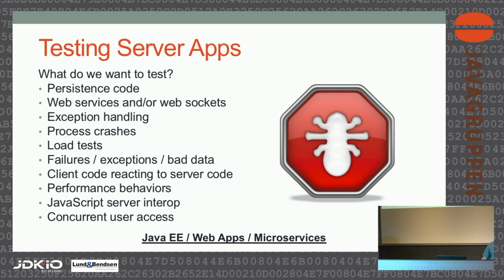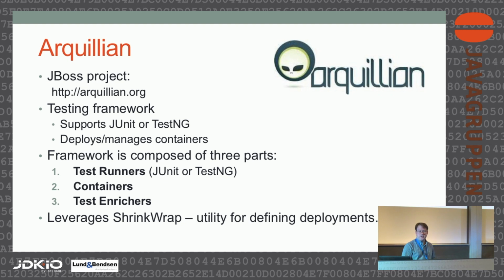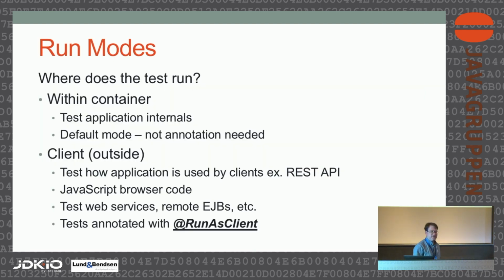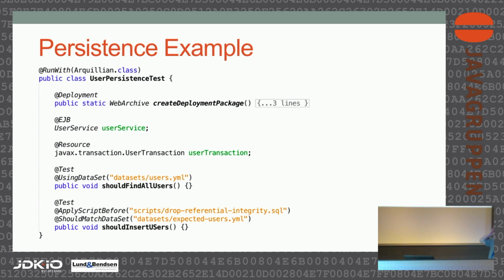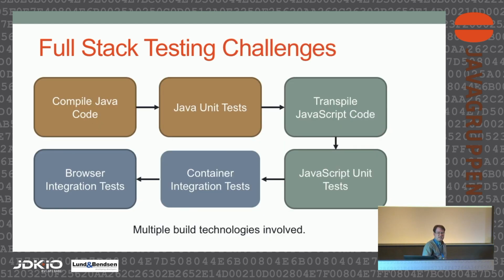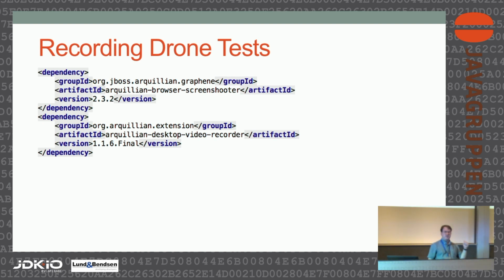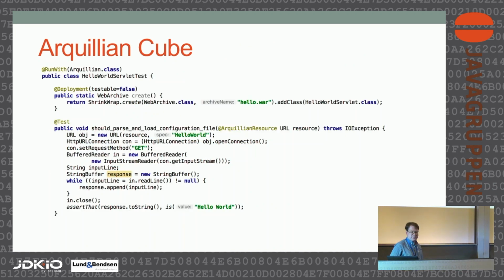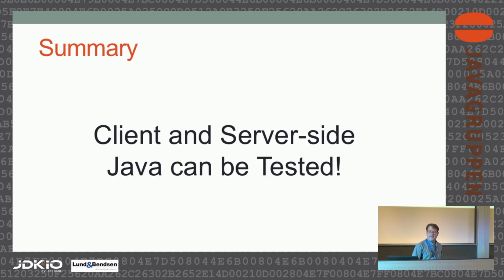JDK IO 2018 - Ryan Cuprak - Advanced Integration Testing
Video recording of a presentation given at JDK IO conference in Copenhagen in June 2018 at the IT-University organized by the Danish Java User Group - Javagruppen.

Advanced Integration Testing

Speaker: Ryan Cuprak

In this session you will learn how to use Arquillian and several of its extensions to construct powerful tests for Java EE and Spring. Extensions to be covered in this session include Cube, Cube Q, Graphene, Warp, and Drone. With these extensions, you get the power of Arquillian along with Docker and Kubernetes. Extensions such as Cube Q enable you to simulate network issues and introduce latency and bandwidth problems as well as unreachable services. This will cover all of these extensions and also how to leverage Mockito to create interesting test scenarios.